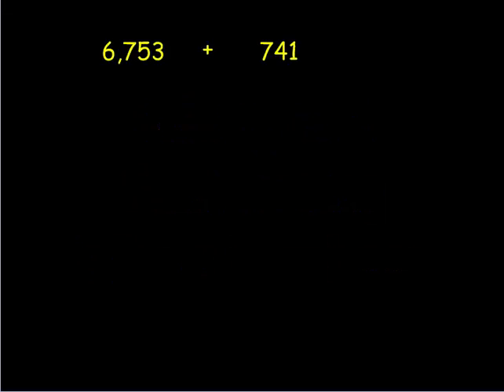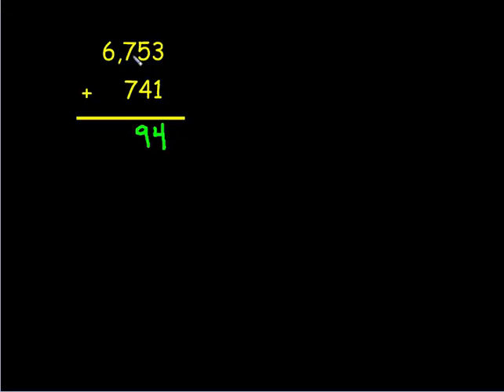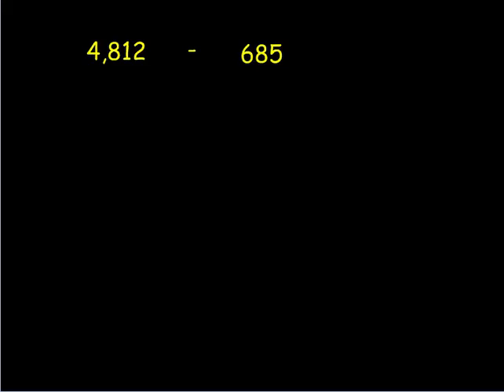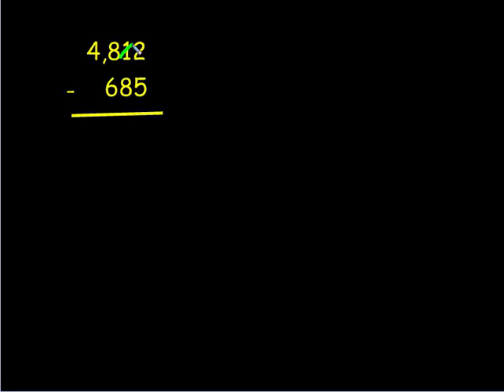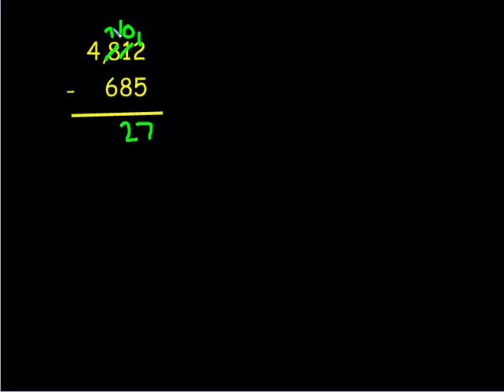Adding and Subtracting Whole Numbers